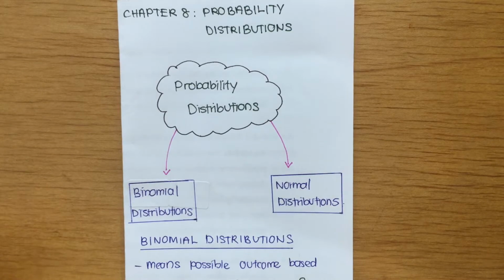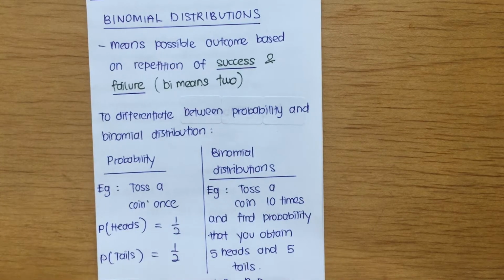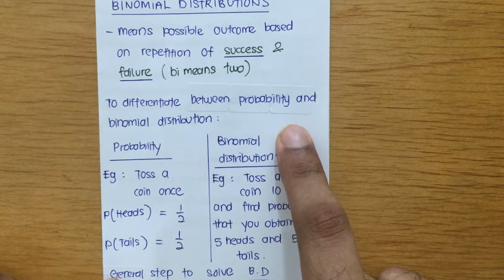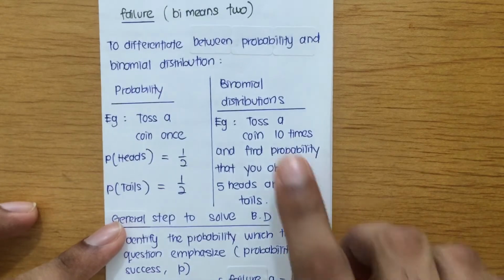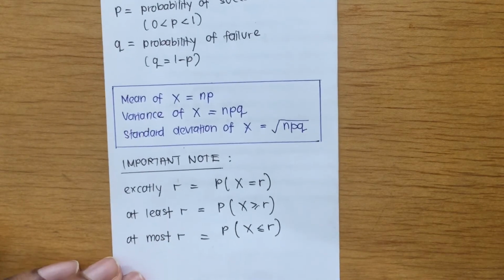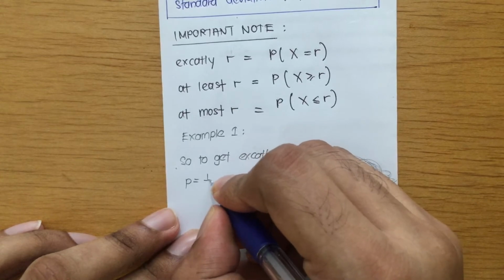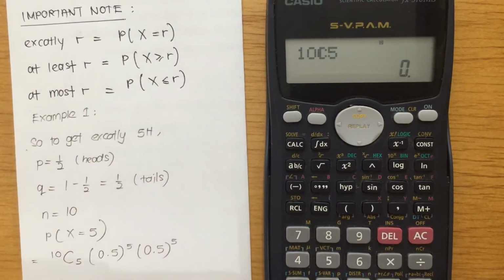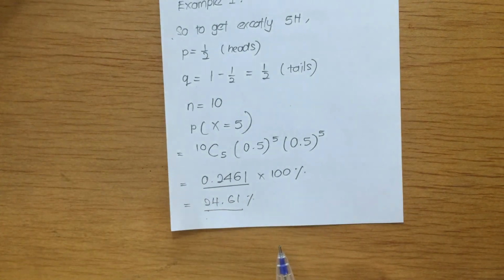How to Solve Probability Distributions Add Maths Long Question SPM Example 1 (Part 1: Notes)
This video shows a clear explanation on the overall notes of the probability distributions.  This is the part one video consist explanation of binomial distributions. The remaining video will be shown in the next part (Part 2) where Example 1 consist of binomial distributions question will be explained.